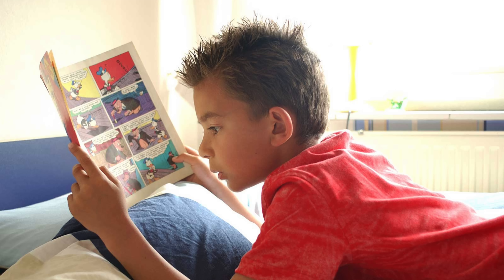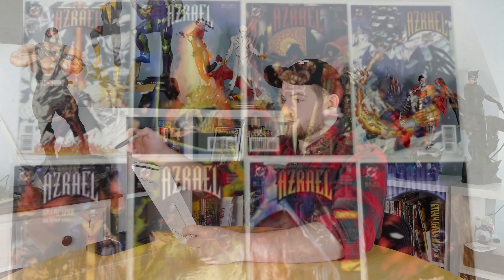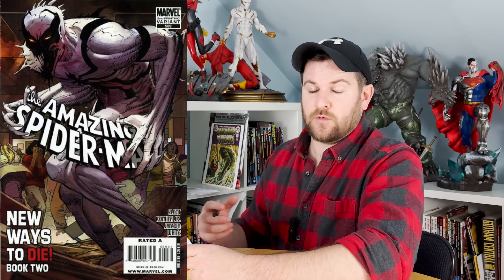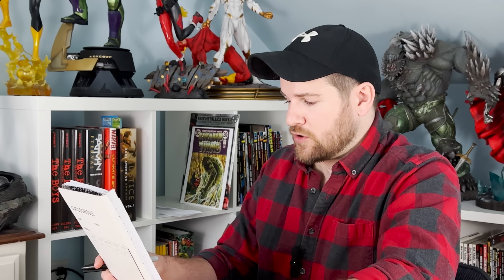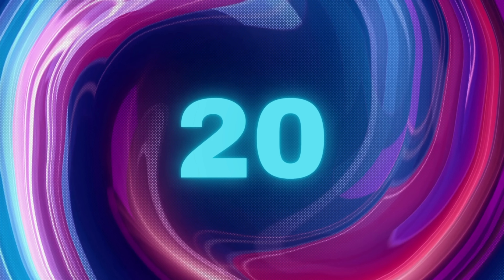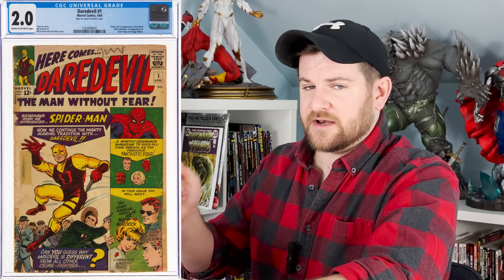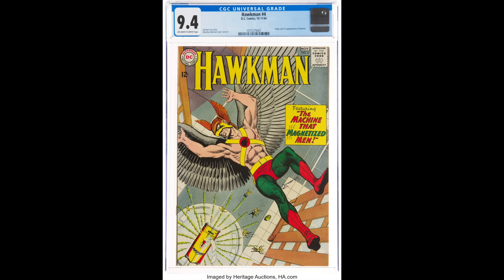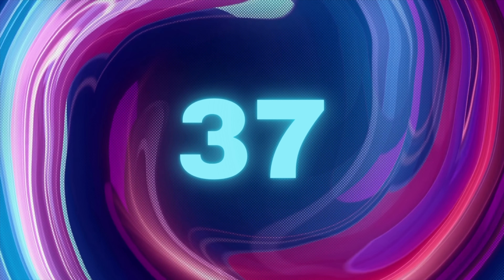The Path of the "Comic Collector"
Today I recite the 20 year path of a succesful comic hunter. This one was a lot of fun to make!